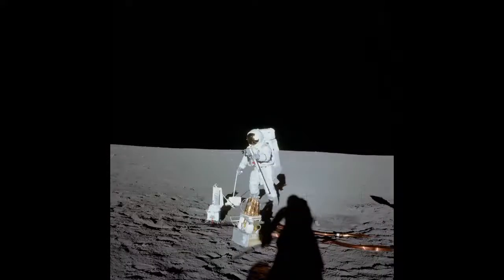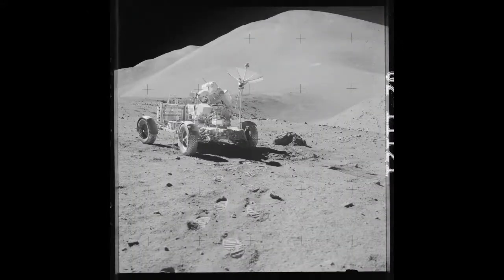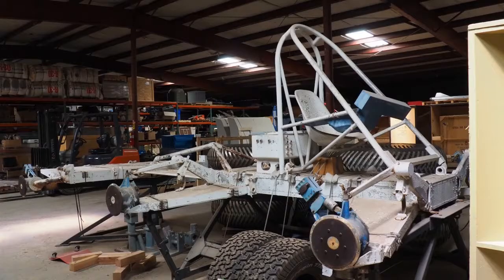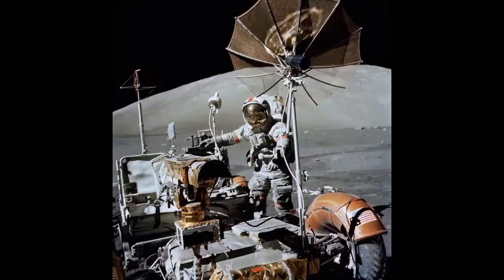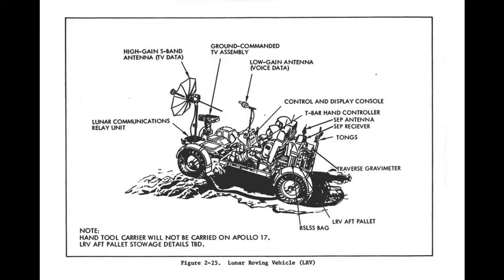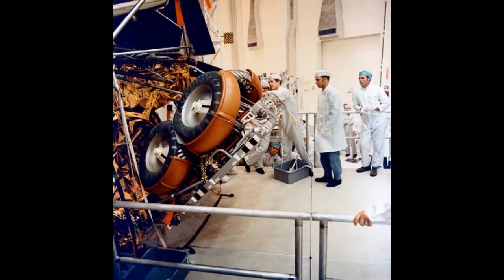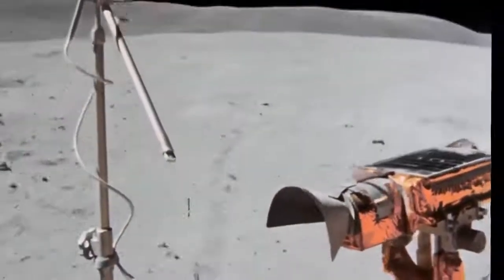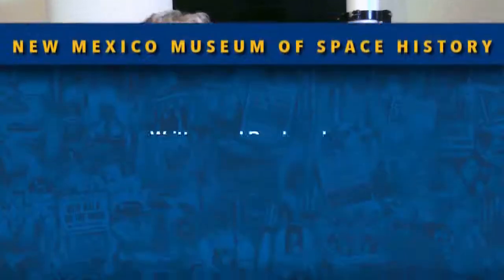The Concept Lunar Rover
The Lunar Rover played a vital role in helping astronauts explore the moon. As distances and tools became too much for astronauts to bare on foot, transportation was needed.